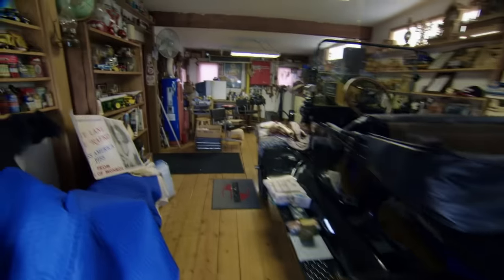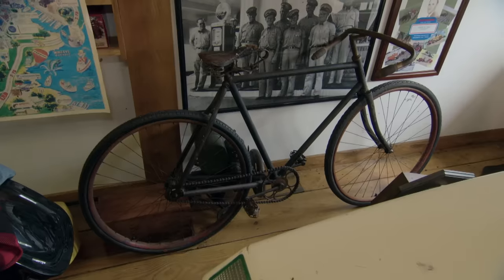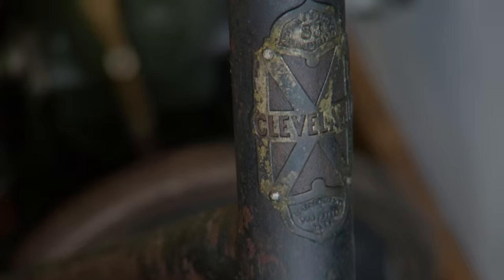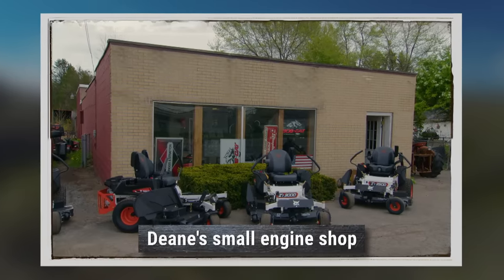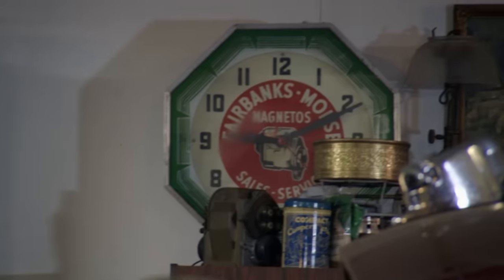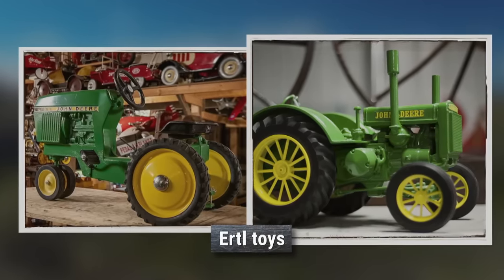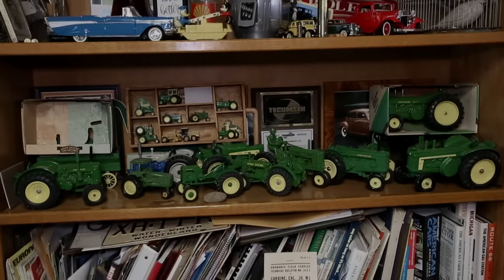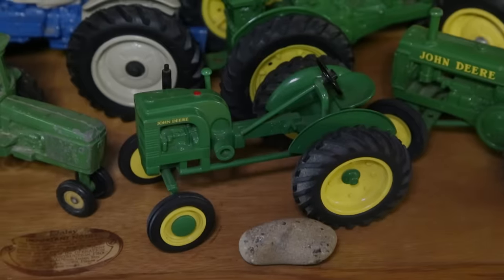American Pickers: Impressive Collection of John Deere Toys (Season 24)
A pristine collection of John Deere model tractors sells for hundreds in this clip from Season 24, Episode 16, Beware of Deere.

Watch all new episodes of American Pickers, Wednesdays at 9/8c, and next day on The HISTORY Channel